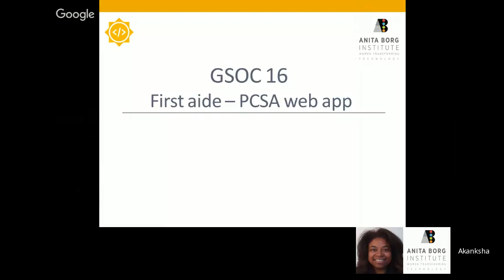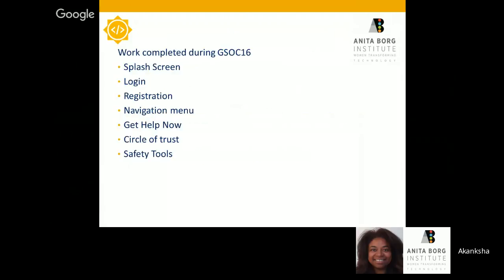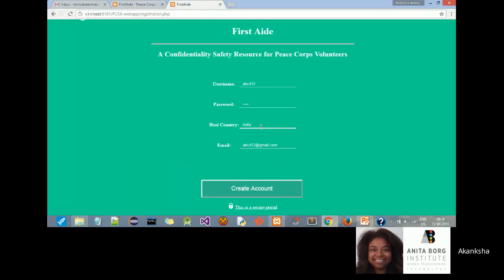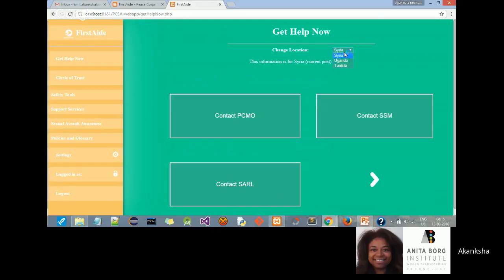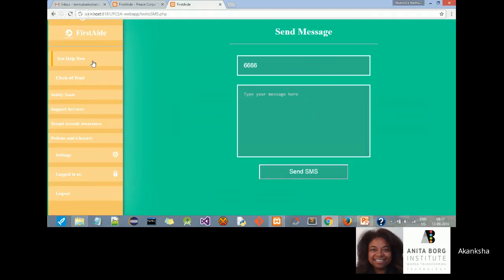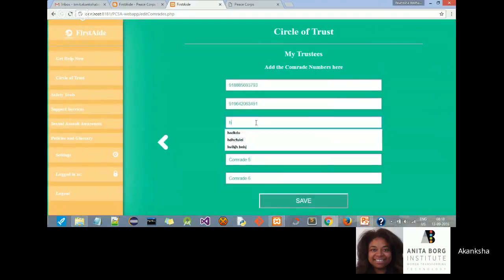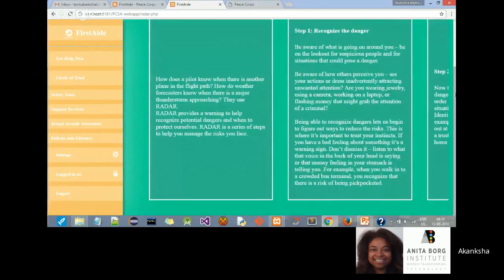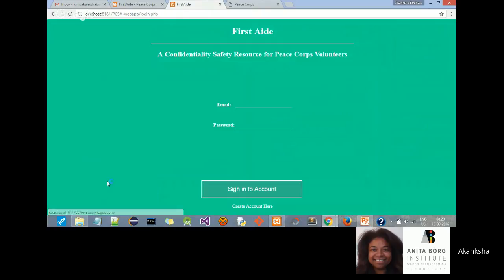PCSA Web App Demo